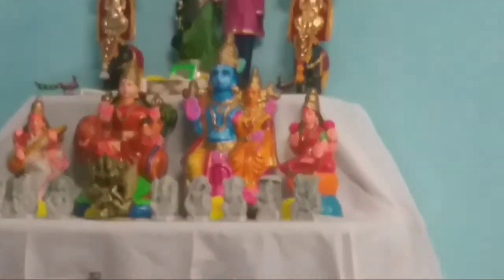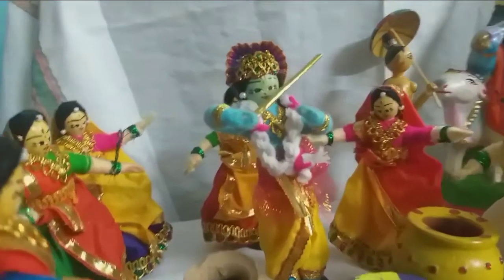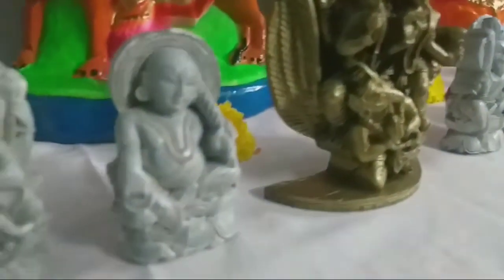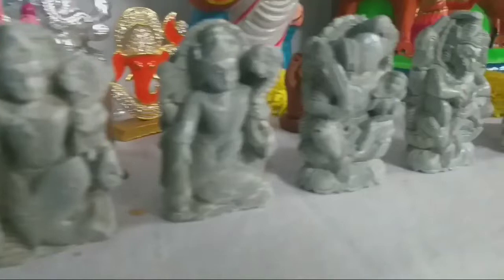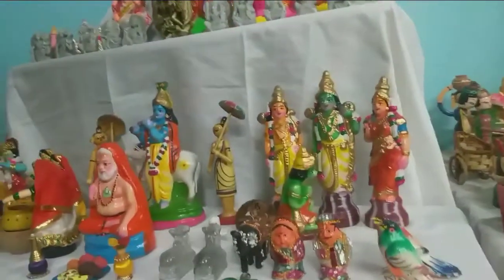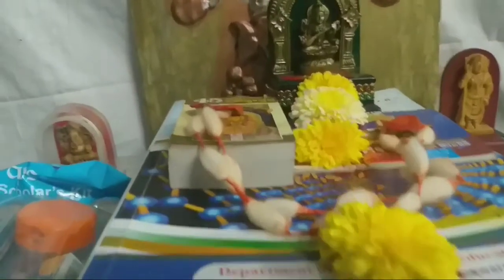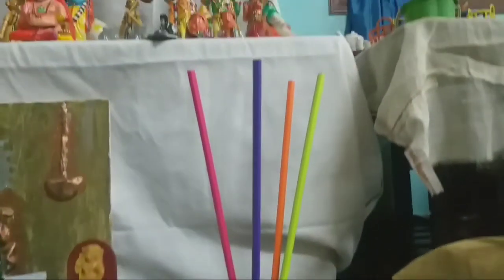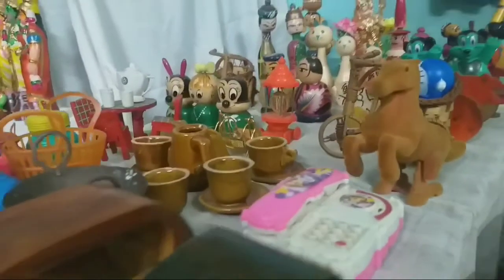ನಮ್ಮ ಮನೆಯ ದಸರಾ ಗೊಂಬೆಗಳು || dasara dolls @ my home